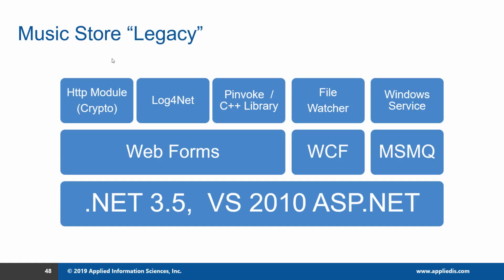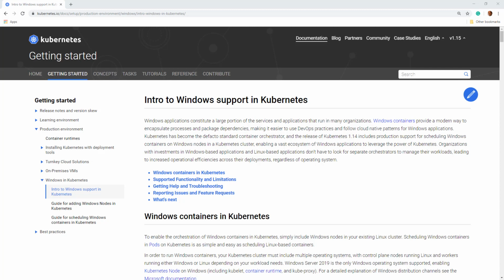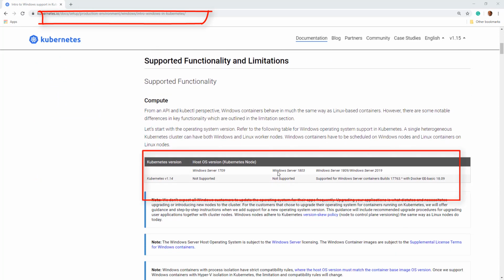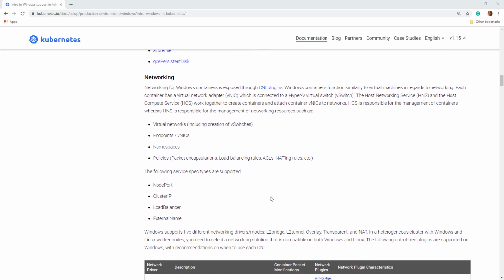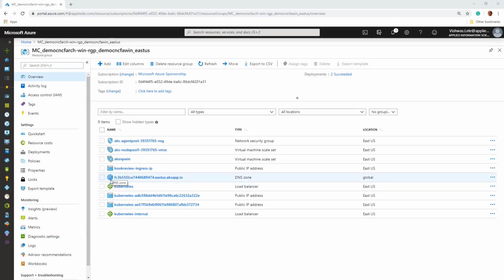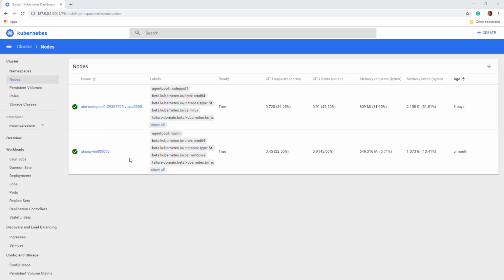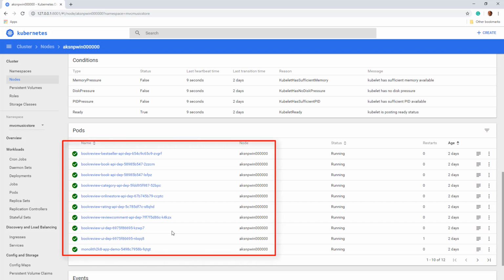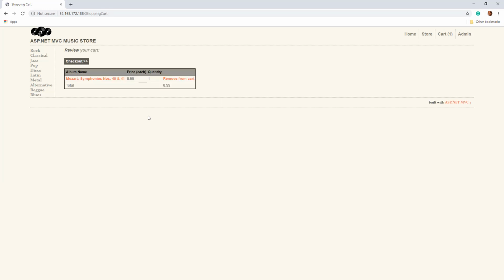MusicStore Application Upgrade to Azure Kubernetes Services (AKS) Part Two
Since Steve Michelotti and I recorded the Migrate & Modernize with Kubernetes on Azure Gov Video on Microsoft’s Channel 9, production-level support for Windows Nodes has been added. So we decided to “upgrade” the Music Store app to take advantage of this capability.